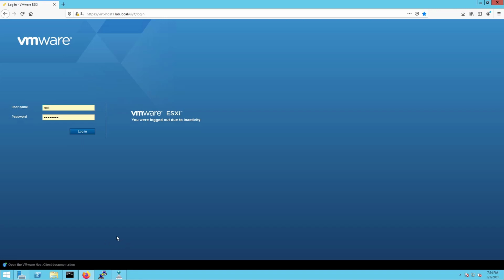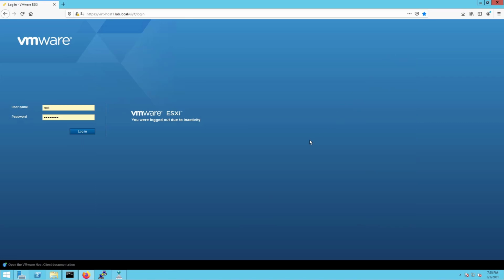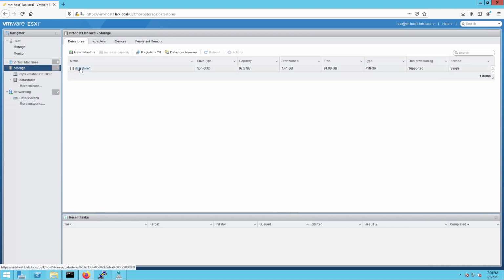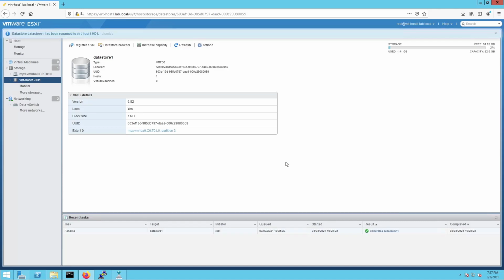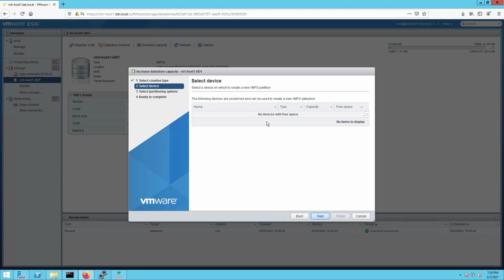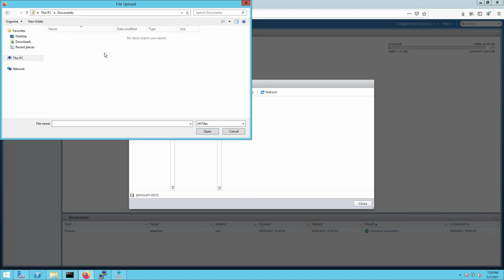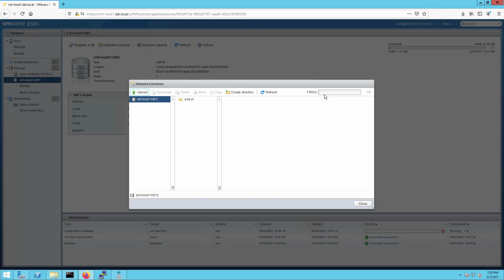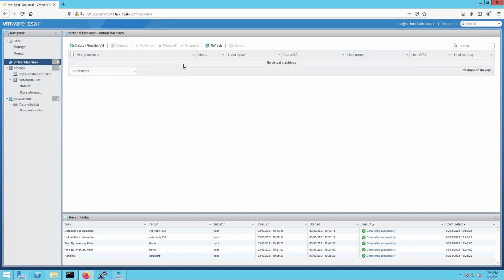VMware DCV 008 - VMware File System Overview and uploading ISOs to the datastore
In this video, we take a high level overview of VMFS and how to work with it. We upload Server 2012 R2 and Ubuntu 16.04!